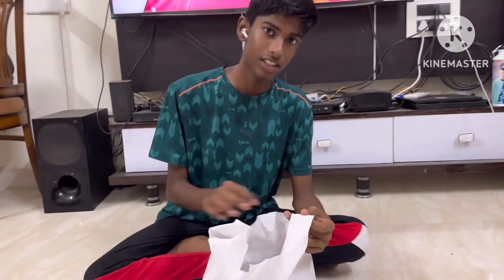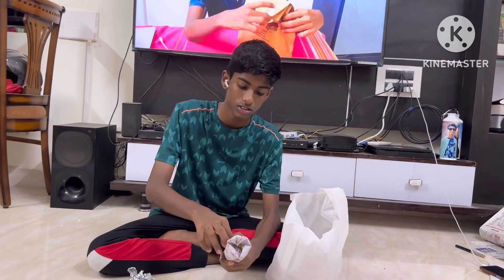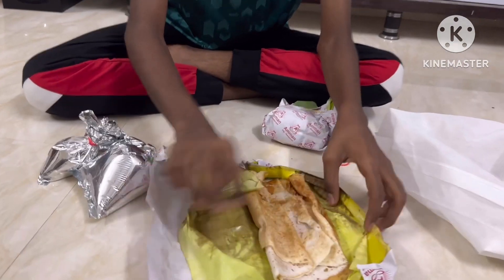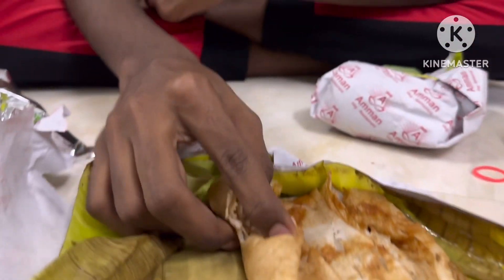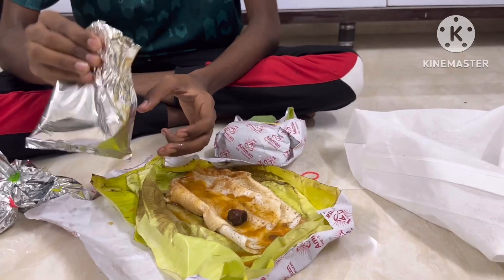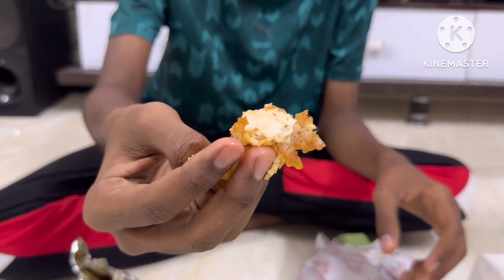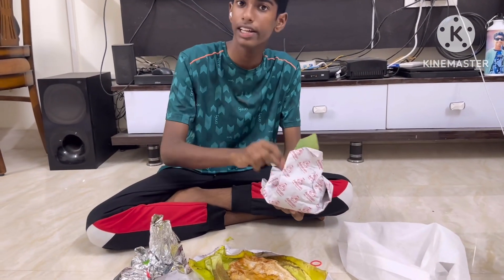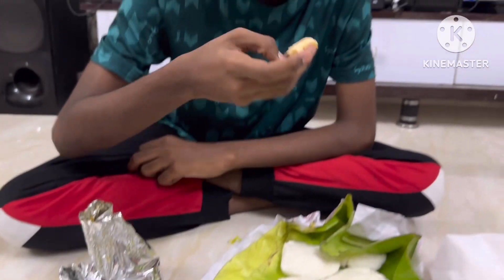Amman Family Veg Restaurant @ Madurai- Dosa and Idly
Amman Family Veg Restaurant Sema taste